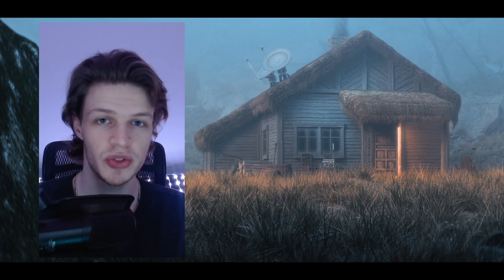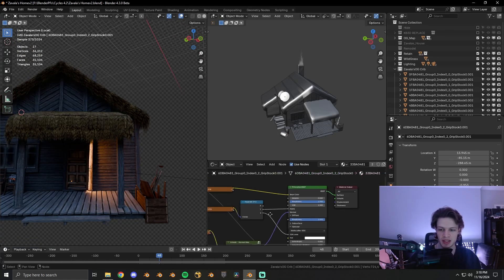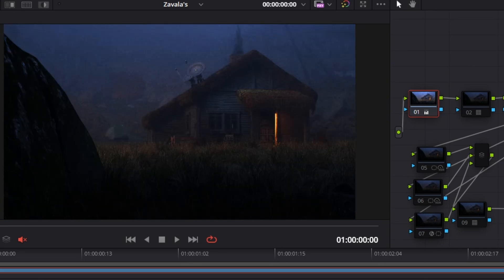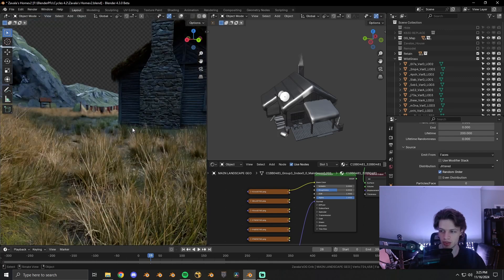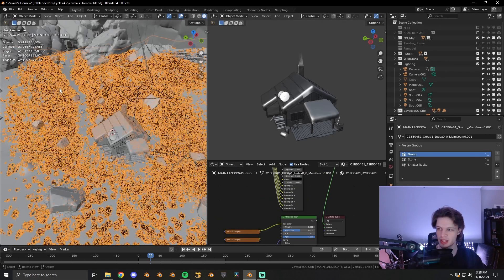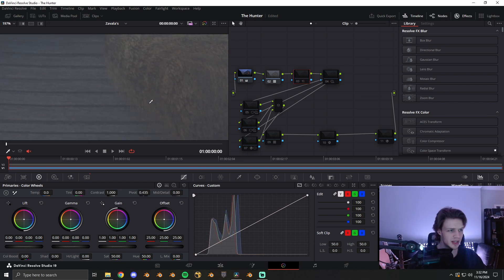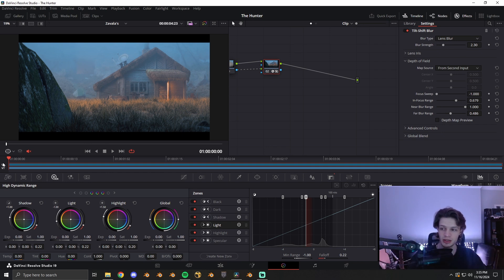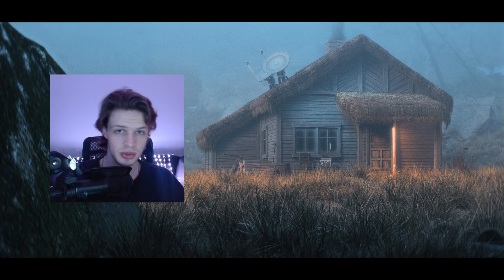Blender 4.3's new features are MINDBLOWING!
Blender 4.3 introduces several new incredible features for your projects. Improvements to the Volumetric Scattering, Oren-Nayar Roughness Model, and much more. I'm breaking down my latest artwork using Blender 4.3 and Davinci Resolve.

Timestamps:
00:00 - Introduction
00:08 - Scene Overview
00:19 - New Volume Scatter!
01:22 - Density Control
01:31 - Inspiration
01:43 - Guiding Your Eyes
01:48 - Principled BSDF
02:01 - Lambertian vs Oren-Nayar
02:13 - When to use?
02:41 - Shader Trick
03:06 - Reflective Surfaces
03:24 - Lighting Inspiration
03:47 - Embergen
04:08 - Render Settings
04:14 - DON'T DENOISE IN BLENDER
04:23 - View Transforms
04:54 - Why output to EXR over PNG?
05:11 - HDRI's and how to use them
05:33 - Particle Systems
05:56 - Realism - Multiple Particle Systems
06:32 - Scattering the Assets
07:36 - Lighting Breakdown
07:53 - Visual Contrast
08:15 - CG Tricks from On-Set Productions
08:38 - Setting the Tone
09:57 - Subtle Details go a long way
10:36 - Final Blender Export
11:00 - Compositing
12:04 - Blender to Resolve Freemium
12:25 - Noise Reduction in Post
13:20 - Using Power Windows to guide the viewer
14:04 - FX to guide the viewer
14:18 - AGX in Davinci Resolve
14:35 - Finishing Touches
15:02 - Dehancer Pro
15:59 - Copying from Popular Movies
16:24 - Grain, Halation, and Bloom
16:59 - Conclusion
17:18 - Blender 4.3 is AWESOME